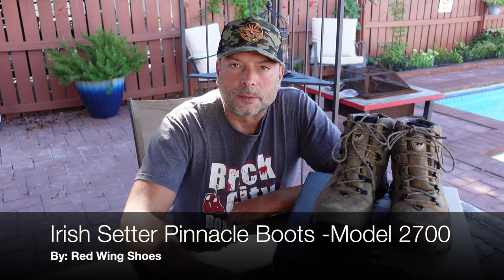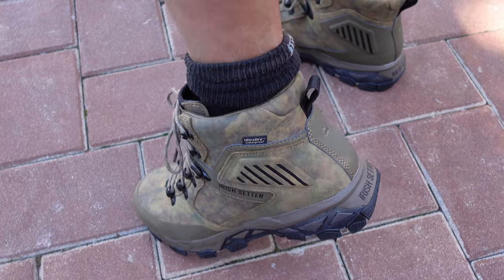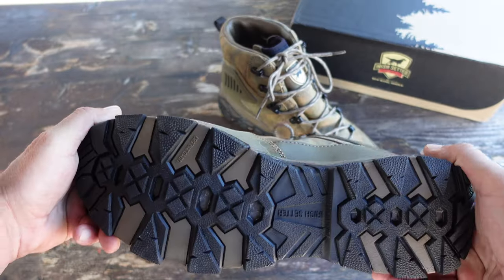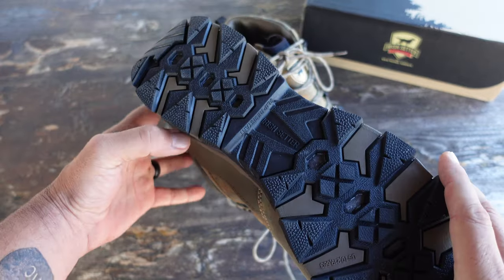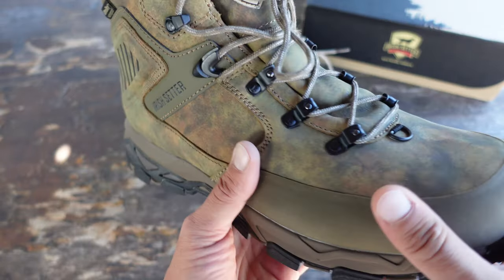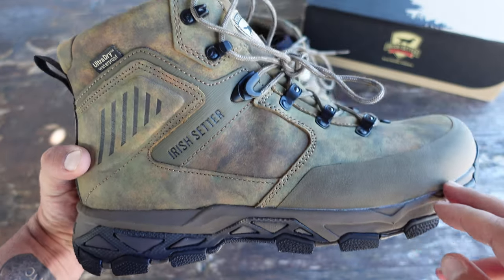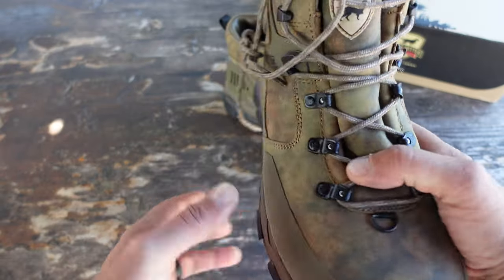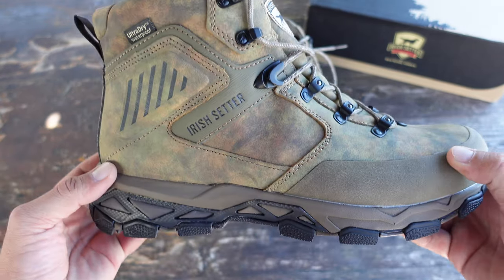Irish Setter Pinnacle Boots Review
This review is on Irish Setter boots by Red Wing Shoes. These Irish Setter boots are ideal for hiking. These Irish Setter boots can be used for rucking. These Irish Setter boots work well for hunting purposes. These Irish Setter Pinnacle boots are viable for camping especially since they are waterproof boots. This is an Irish Setter boots review done by Coach Helder.